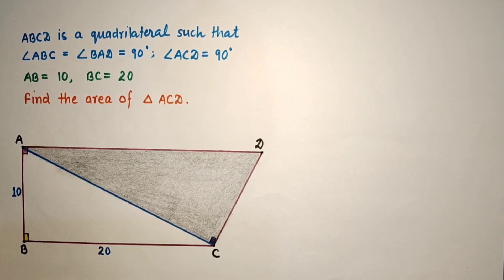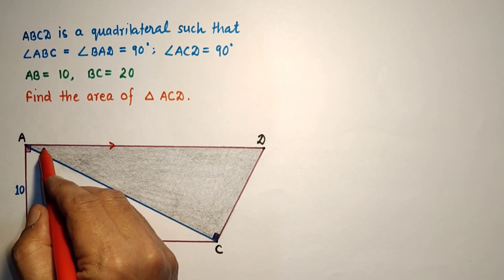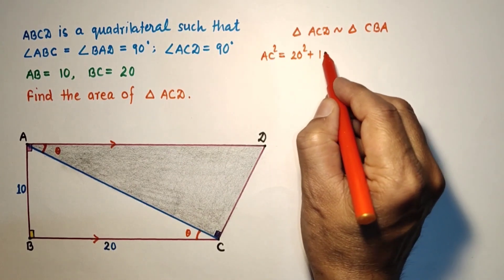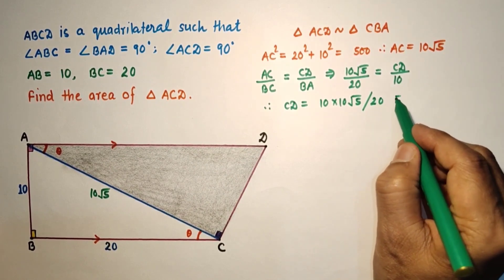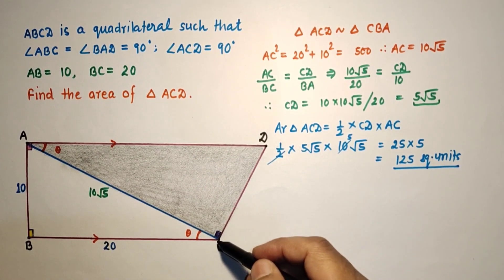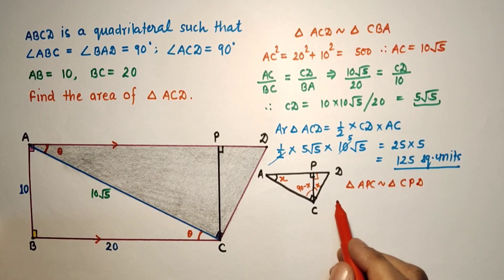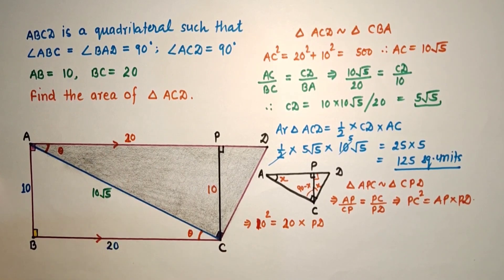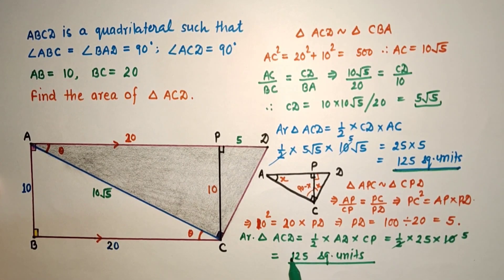To find the area of ∆ ACD.|| Trapezoid.|| Quadrilateral.|| Similar Triangles.|| Corresponding sides.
In this video clip, we will find the area of the right angled triangle ACD. In the quadrilateral ABCD, angles ABC, BAD and ACD are right angles. AB = 10 units, BC = 20 units.